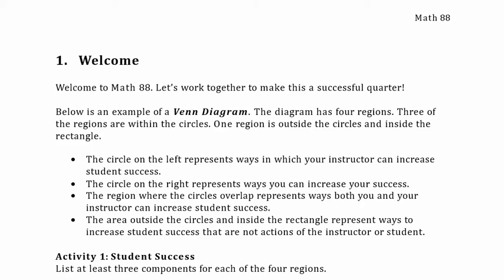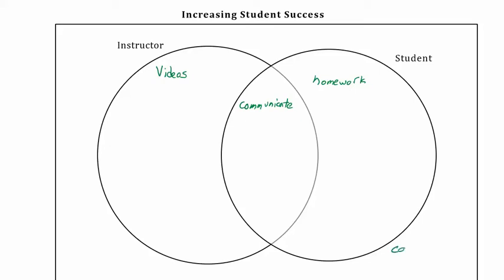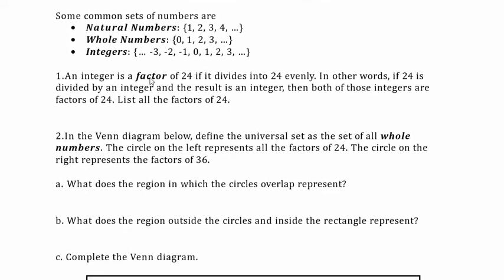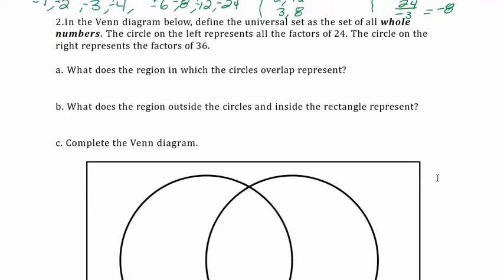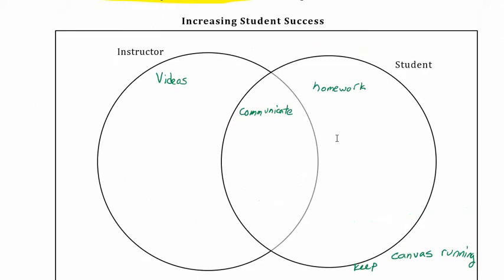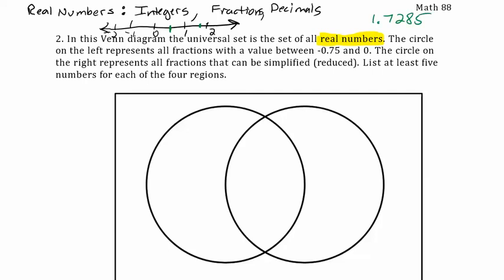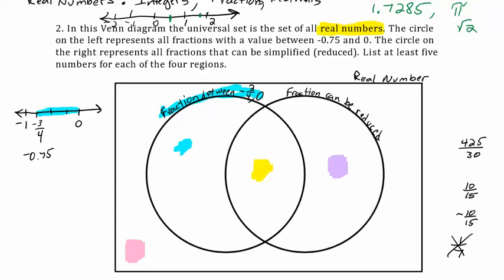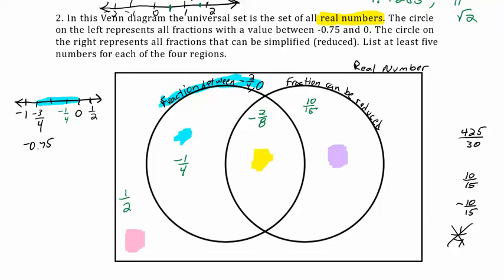Math 88 - 1.1: A1,2